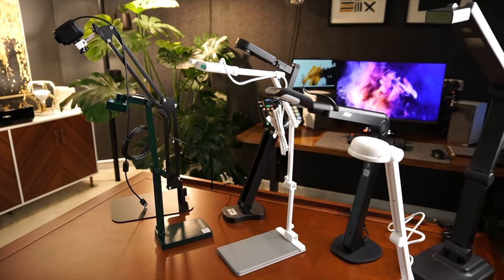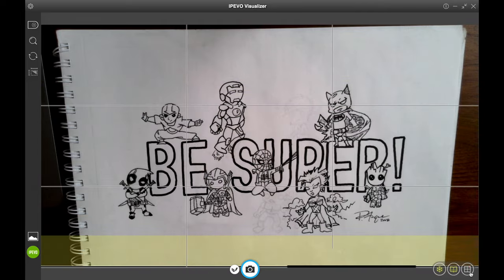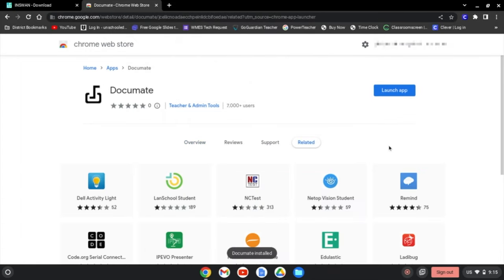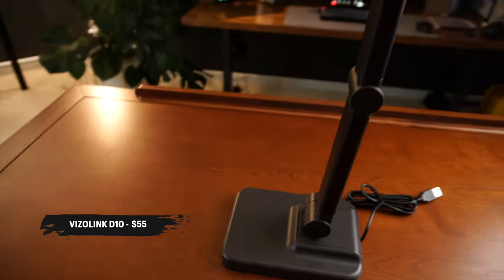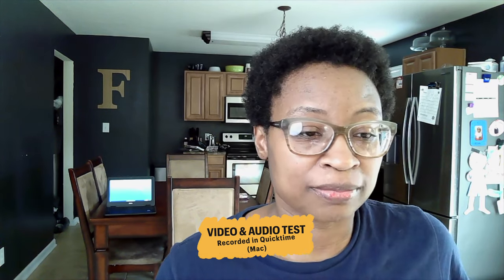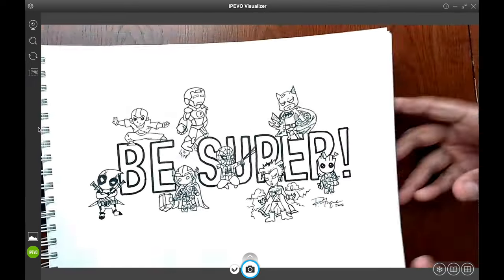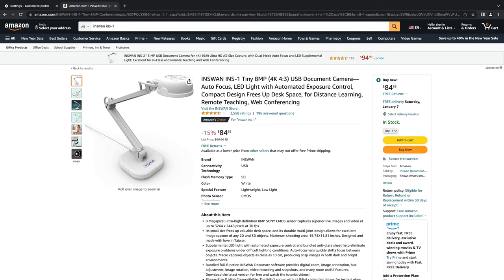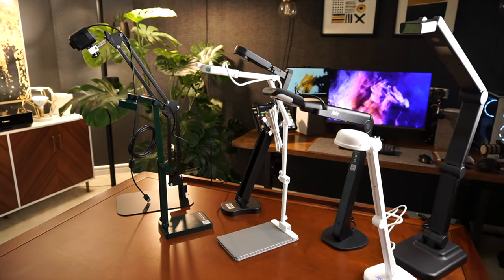I bought 7 good cheap document cameras to find the best for teachers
I purchased seven highly-rated document cameras from Amazon to find the best one for teachers. All of these USB document cameras are priced under $100 and they are all rated as 4 stars or higher on Amazon. I purchased these budget document cameras with my own money (not sponsored) as I was looking for the best cheap document camera that I could use with my art classes. Since my classroom budget is small, I wanted a best cheap document camera that I could use at school and at home for online classes during virtual learning days.

*Prices have fluctuated since I started reviewing these document cameras, but they all remain sub-$100 document cameras.

All but one of these cameras have 8 MP cameras and microphones for recording. During my testing, I found that all of these document cameras are plug-and-play meaning that they were all immediately recognized by my computers when I plugged them in (no firmware or additional software required).  All of these cheap document cameras were seen right away by Zoom, the computer's built-in camera app and Quicktime. I included a sample video for each camera so that you could get an idea of what a video from each of these doc cams looks and sounds like. I did not edit the sound or the levels of the audio and you will notice some record quieter than others. I recommend headphones to get a real idea of how it sounds during the A/V segments.

These document cameras can all be used without any additional software by using the document camera with your computer's camera app, Zoom, Quicktime or OBS. However, for the best experience and the most options, I recommend using each of these document cameras with some type of document camera software. That is where you will get document camera features like annotation, image flip, exposure control, freeze frame, grid lines, stop motion, timelapse and resolution selection. A few of the cheaper document cameras on this list, came without any type of document camera software. but I discovered that Ipevo's Visualizer software is agnostic and I was able to run it with document cameras from other brands (very cool!).

While the microphones in these cameras are not going to compare to a dedicated mic, there were a few that sounded much better than others. If you are going to do a lot of recording, I would recommend a cheap USB mic over most of these but there are definitely some usable devices in this list.

An important thing to note is that I am using these document cameras for work on school-issued devices. Because of this, I do not have complete control over what software I can use. If a software requires a hard drive installation, it will not install without intervention from our tech department. Because of this, I only considered document cameras that could run on browser-based software (such as with a Chrome extension). For this document camera review, I tested each of the document cameras on an old Dell Chromebook and on a M1 Macbook Pro. Both of these computers are work devices with installation limitations in place. This was a very important consideration to me and I am sure there are other teachers with this same type of restriction in place.

So which is the best cheap document camera for 2023? I whittled the list down from 7 to my top 4 cheap document cameras. Check the links and the video and tell me what you think. I purchased these with my own money so I could not buy as many as I wanted...there are other document cameras that I considered. If you have a different plug-and-play doc cam that does not require a hard drive installation that you would like to recommend, please share that information in the comments. Have a great day! :)

Ipevo V4k Document Camera
Aver M5 Document Camera: (OUT OF STOCK ON AMAZON as of 12/2023)
Vizolink D10 Document Camera: (NOW OUT OF STOCK as of 12/2023)
Inswan INS-1 Document Camera
Thustar Document Camera
Okiolabs Okiocam T Document Camera
Thustand XZC200 Document Camera

If you would like to see the live unboxing of all of these cameras, check out this video

I purchased all of these cameras with my own money to make this review video. If you decide to purchase one of these cameras, I would appreciate it if you purchased it using one of my links. Thank you!